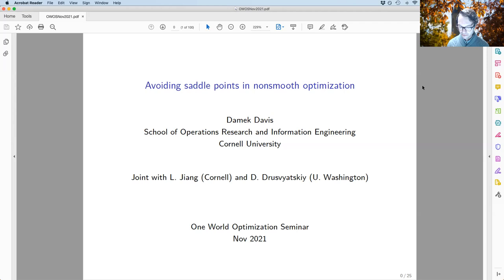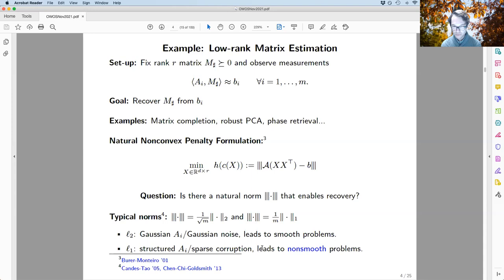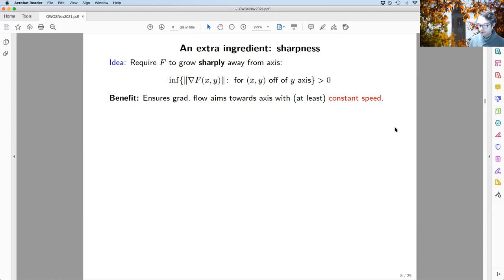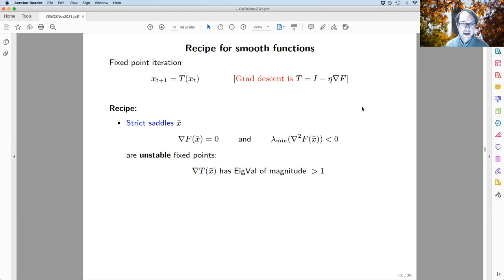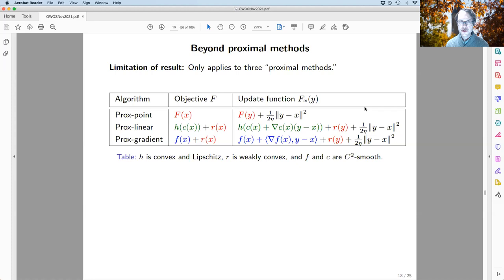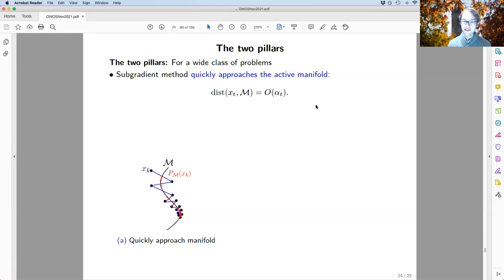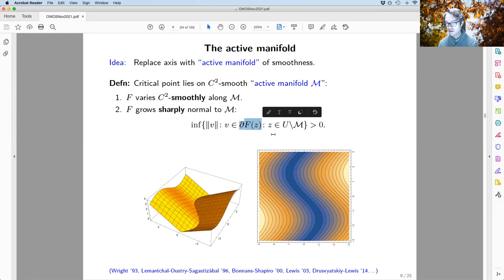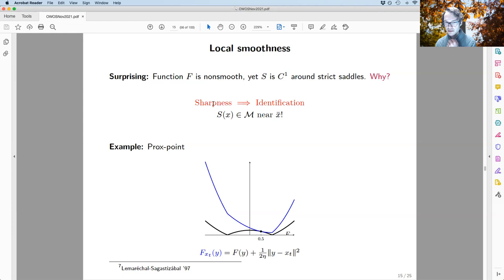OWOS: Damek Davis - "Avoiding Saddle Points in Nonsmooth Optimization"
The twelfth talk in the fourth season of the One World Optimization Seminar given on November 29th, 2021, by Damek Davis (Cornell University) on "Avoiding Saddle Points in Nonsmooth Optimization". The slides of the talk can be seen on the seminar's